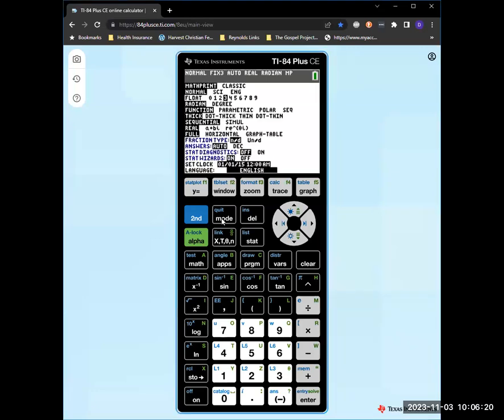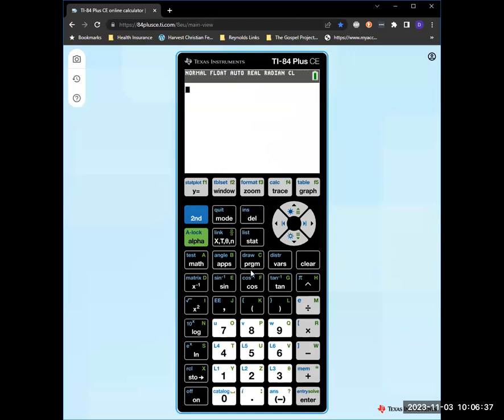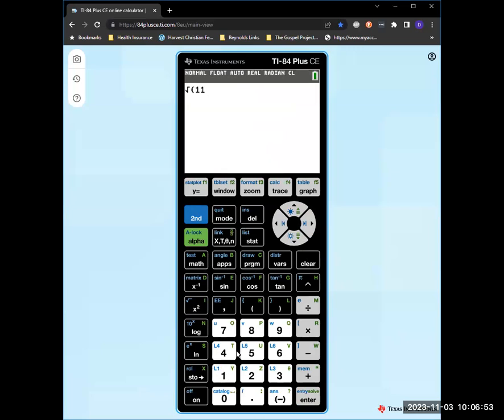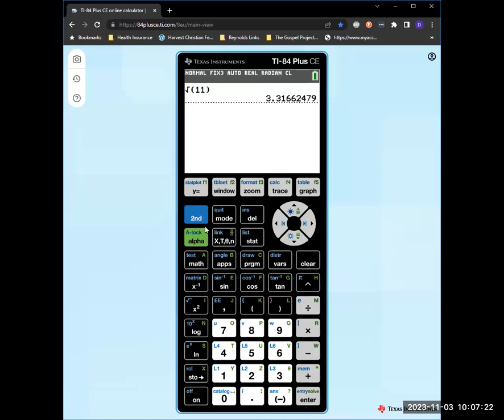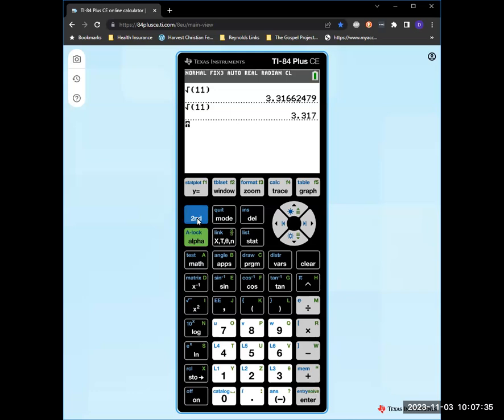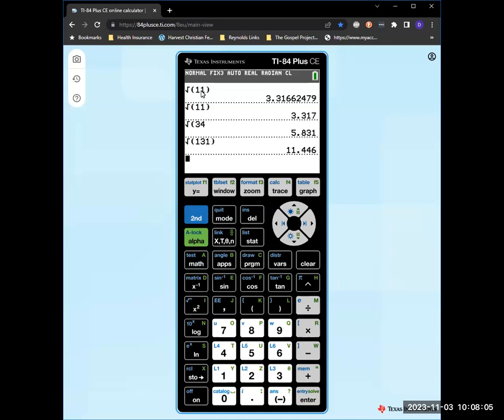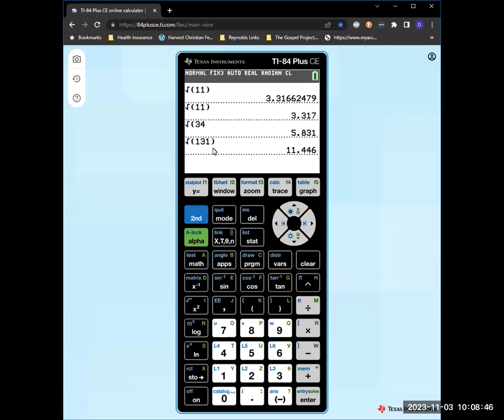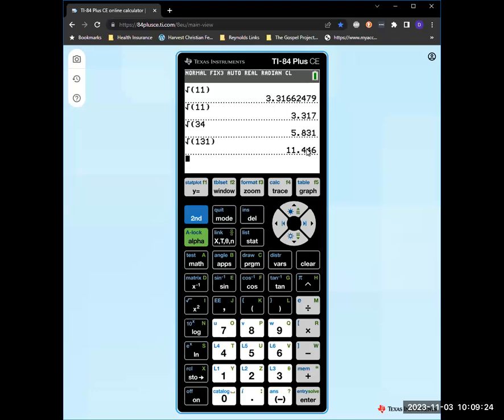15.1 Topic 1b: Approximate Square Roots Using a Graphing Calculator (TI-84)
This is the recommended calculator for any VCCS course which requires/suggests a graphing calculator.  Students in courses that require/suggest a scientific calculator should refer to the video on this topic using the TI-30 series calculator.